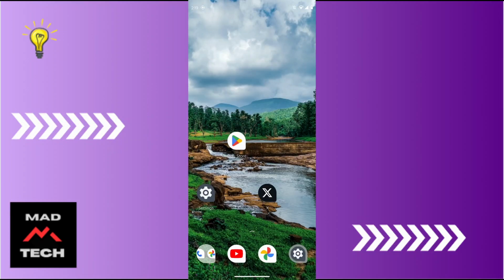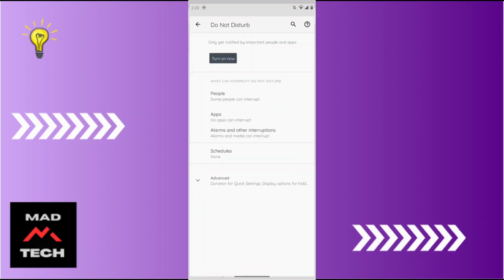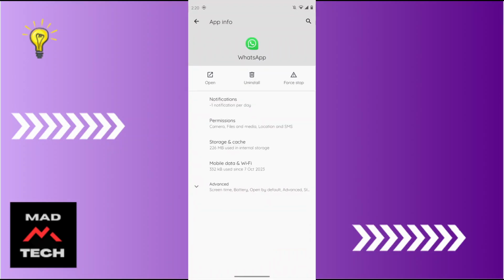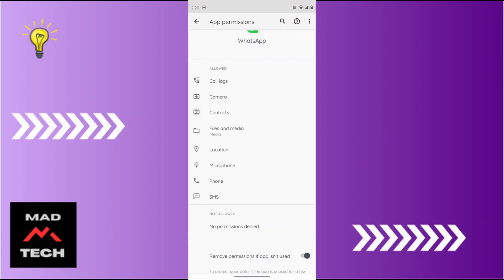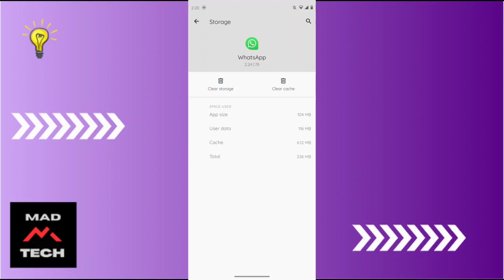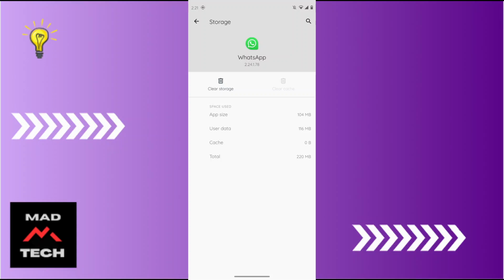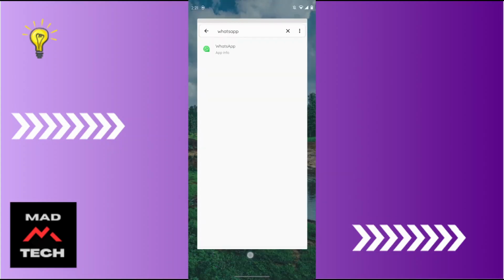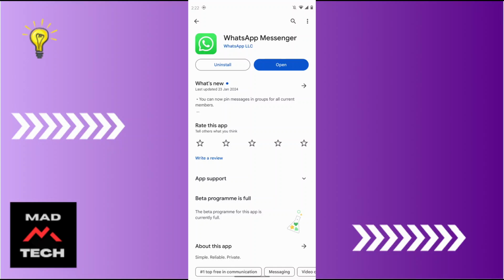How to Fix WhatsApp Call End Problem With Microphone?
📱 Troubleshoot WhatsApp Calls: Learn How to Fix Call End Problem With Microphone on WhatsApp with MadTechTutorial! 🎙️

📱 About This Video:
In this troubleshooting tutorial, MadTechTutorial provides solutions to fix the call end problem with the microphone during WhatsApp calls, helping you overcome technical issues and enjoy uninterrupted communication with your contacts. Whether you're experiencing low audio quality, muffled sound, or call drops, our clear instructions will help you resolve the issue quickly.